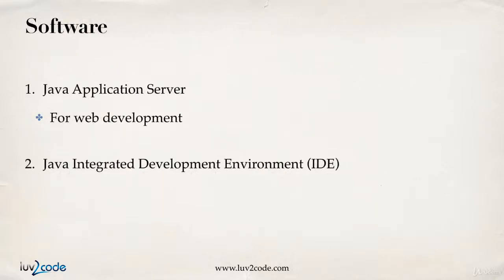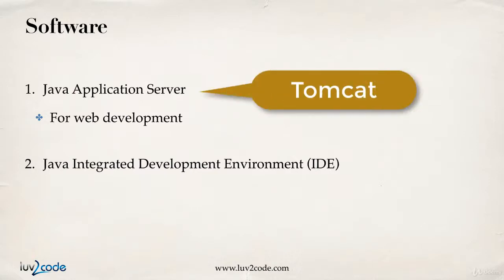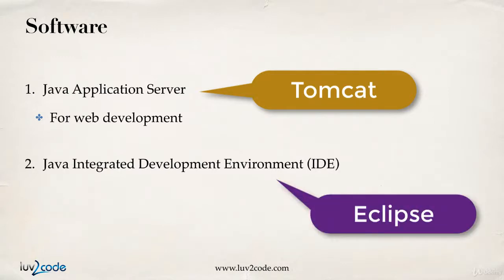Dev Environment Overview in Hibernate - Spring Framework Tutorial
Dev Environment Overview in Hibernate is a free tutorial by Chad Darby from Spring Framework course
Link to this course(Special Discount):
This is the best Spring Framework Course
Course summary:
Develop a REAL-TIME project with Spring MVC, Spring REST, Spring Boot and Hibernate CRUD ... all from SCRATCH
You will TYPE IN EVERY LINE of code with me in the videos. I EXPLAIN every line of code to help you learn!
LEARN key Spring 5 features: Core, Annotations, Java Config, AOP, Spring MVC, Hibernate and Maven
I am a RESPONSIVE INSTRUCTOR ... post your questions and I will RESPOND in 24 hours.
POPULAR VIDEOS for: Spring Boot 2, Spring Security, Spring REST, Spring Data JPA, Spring Data REST and Thymeleaf
Join an ACTIVE COMMUNITY of 140,000+ students that are already enrolled! Over 38,000+ Reviews - 5 STARS
Students have LANDED NEW JOBS with the skills from this course. Spring and Hibernate developers are in HIGH-DEMAND!
You can DOWNLOAD all videos, source code and PDFs. Perfect for offline LEARNING and REVIEW.
English
Narrator: Hey, in this video, I'm gonna give you an overview of setting up your development environment. So we'll cover the following topics. I'll discuss the required software, and we'll also go through the high-level steps. Alright, so one prerequisite is that you must have the Java Development Kit installed. That's the JDK, not the JRE, but the JDK. Now in regards to the required software, to build these web applications, you need to have the following. You need to have a Java app server and an IDE. Now, regarding the Java app server, there's a lot of different options, like Glassfish, JBoss, WebLogic, and so on. But we're gonna keep it simple and make use of the Tomcat server. Next for the IDE, again, a lot of different options, and we'll simply focus on using the Eclipse IDE. Now what I'll do is I'll actually break these videos up, so Ill have a separate video installing the Tomcat Java app server, and then I'll have a separate video on installing Eclipse IDE. Alright, so this wraps up the video. We covered the required software. We also discussed the high-level steps. So let's go ahead in the following videos, we'll actually go through install our Java app server, and we'll install the Eclipse IDE.
Dev Environment Overview in Hibernate Spring 5: Learn Spring 5 Core, AOP, Spring MVC, Spring Security, Spring REST, Spring Boot 2, Thymeleaf, JPA & Hibernate